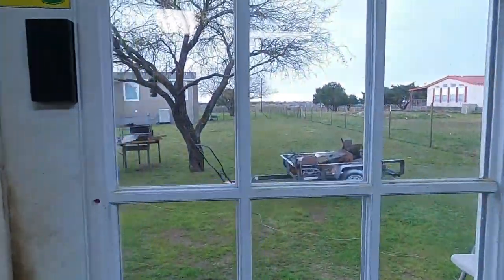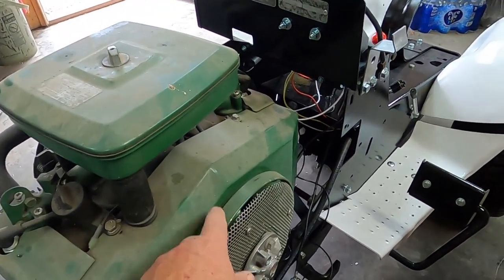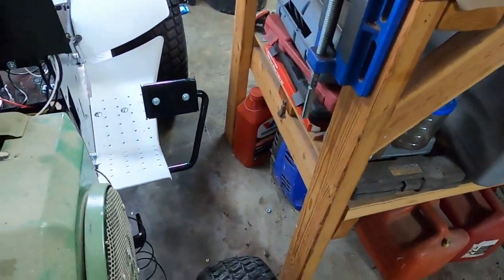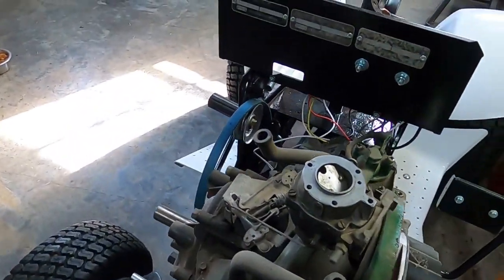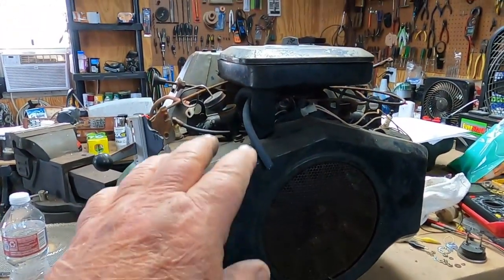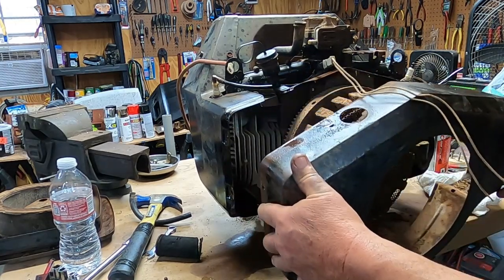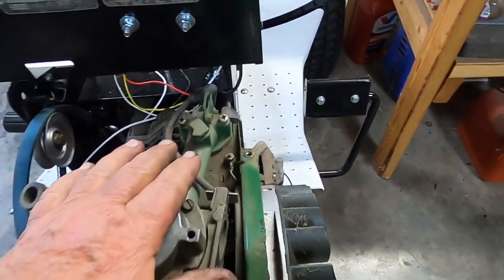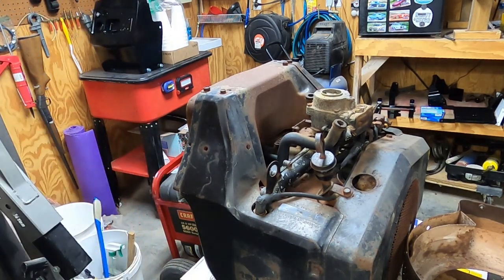Roper 16T Engine stuff on a very windy day